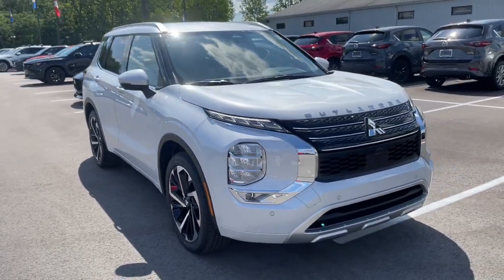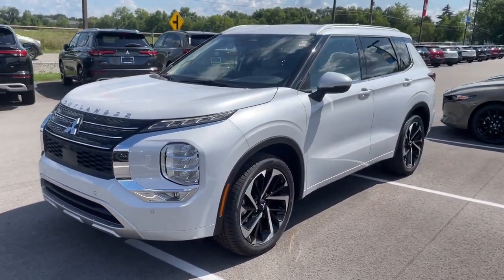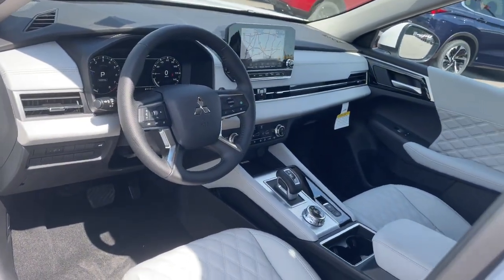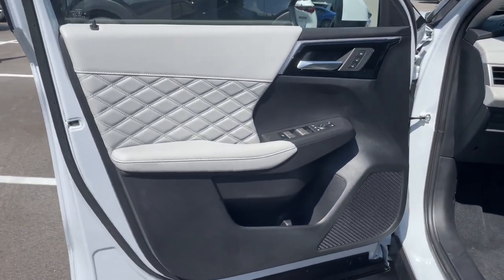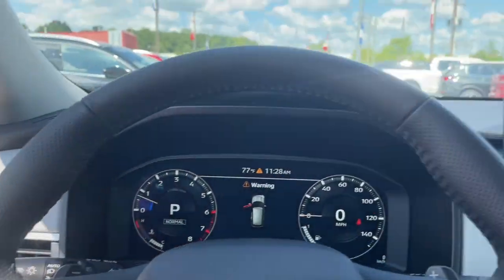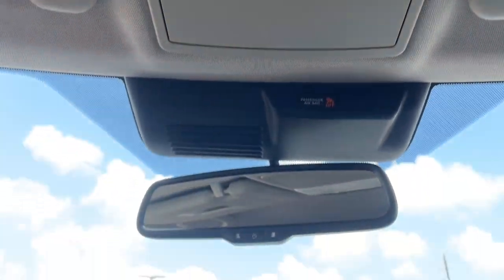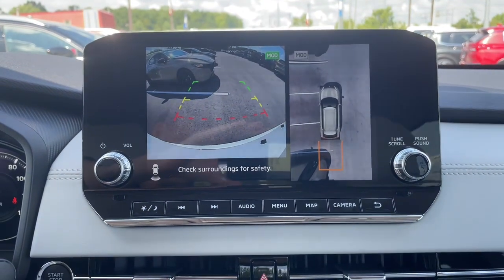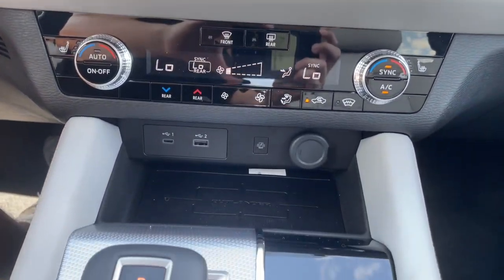2024 Mitsubishi Outlander SEL Westfield, Carmel, Fishers, Noblesville, Indianapolis IN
New 2024 Mitsubishi Outlander SEL available at Tom Roush Mazda located in 525 David Brown Drive, Westfield, IN, 46074.
Stock#: T24159 - VIN#: JA4J4WA88RZ060904

Servicing the Westfield, Carmel, Fishers, Noblesville, Indianapolis area.

Get into the  2024  Mitsubishi Outlander. Here's a family-friendly Outlander designed with your lifestyle in mind. Styled with fresh, modern flair and available with features such as all-wheel-drive and 3-row seating, this sleek, contemporary crossover brings convenience and versatility to every journey. These are just some of the great options this vehicle comes with: Pre-Collision System, Intelligent Auto on/off High Beams, Lane Departure Warning, Keyless Entry, Navigation System, Four Wheel Drive, Power Liftgate, Lane Keeping Assist, Remote Engine Start, Adaptive Cruise Control. Feel a new sense of optimism in this inspired Outlander. Treat yourself to a test drive today. Our staff will toss you the keys and give you an outstanding customer experience.